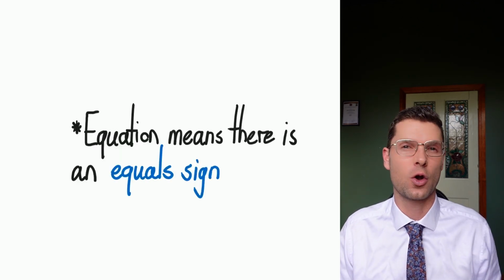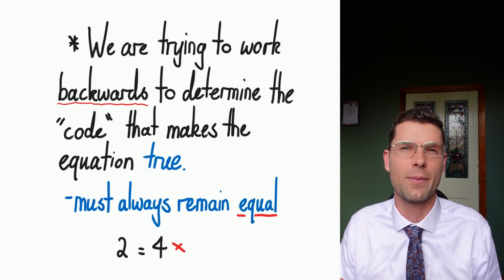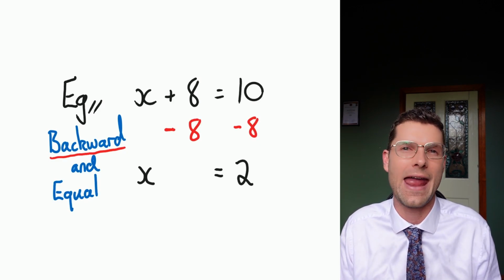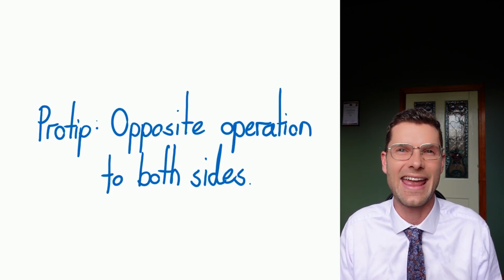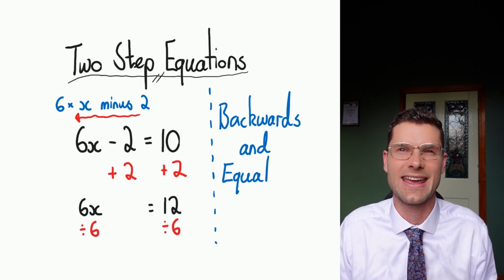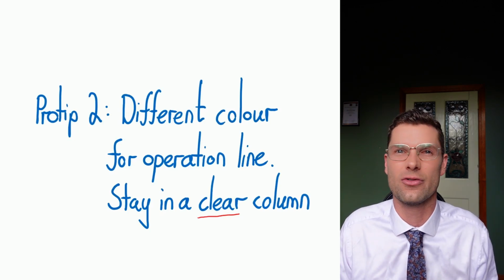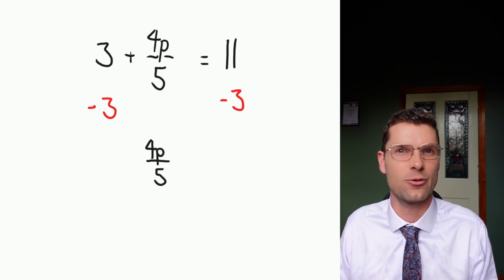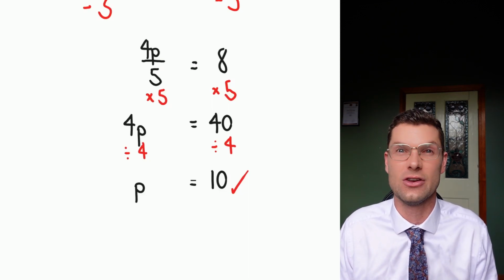Introduction to Equations - One, Two and Three Steps!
Free worksheets for this lesson!
1) One Step Equations (scaffolded)